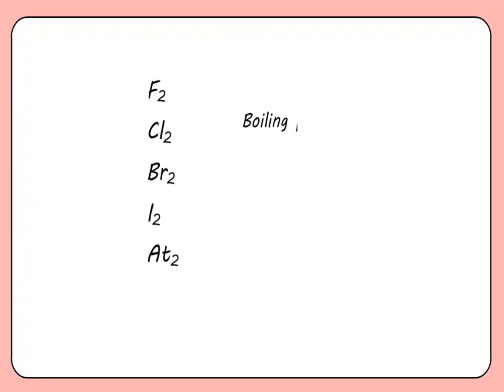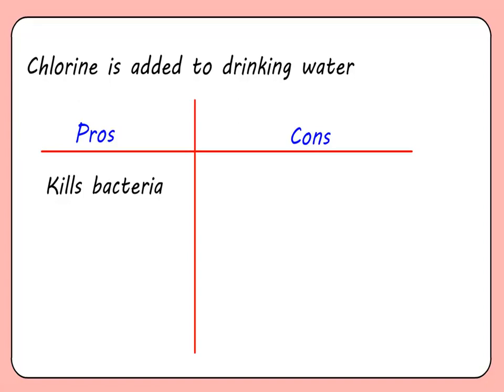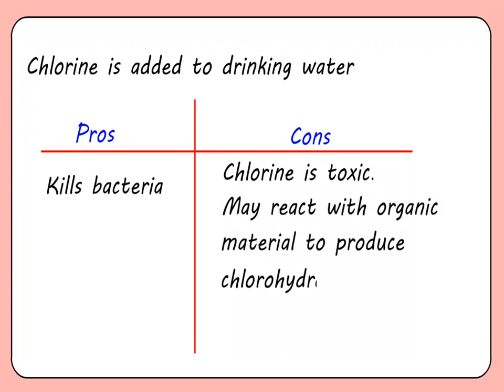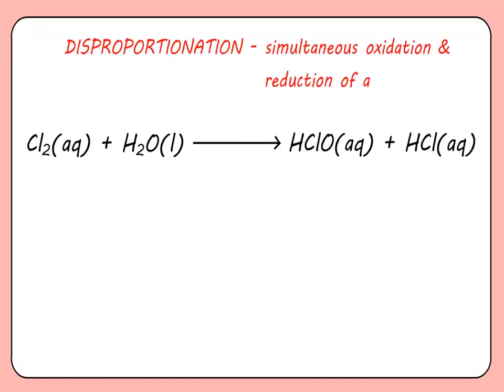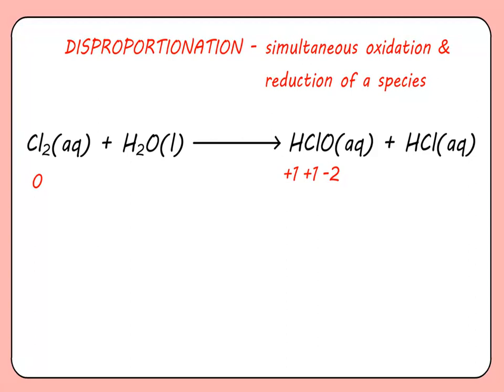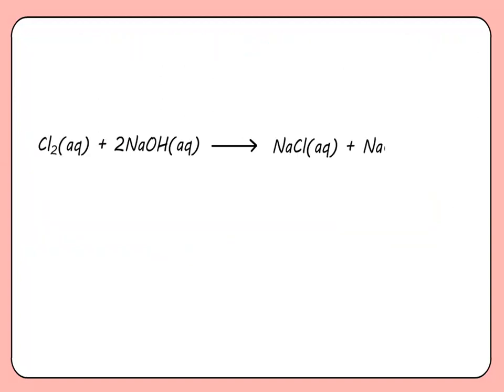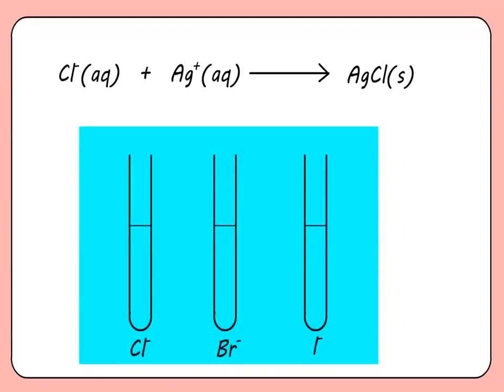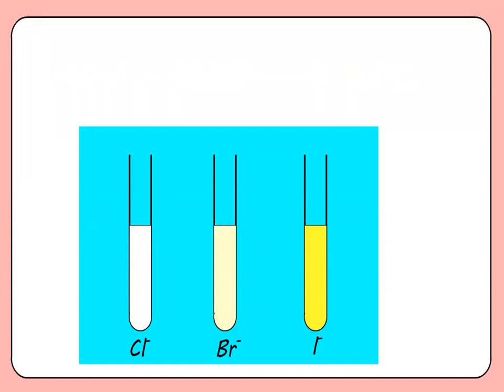OCR AS 3.1.1-3.1.4 grp 2 & 7 and qual anal video3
OCR AS 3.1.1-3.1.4 grp 2 & 7 and qual anal